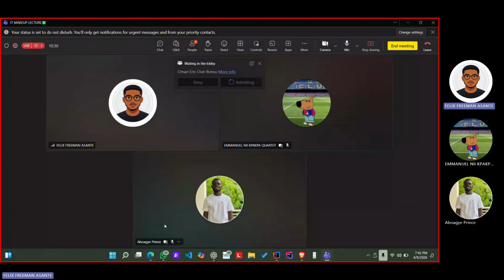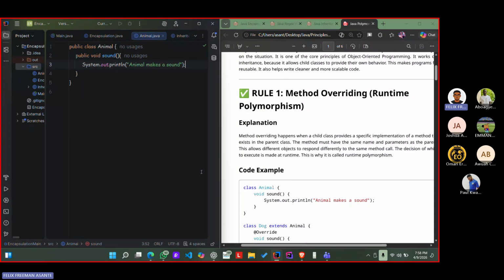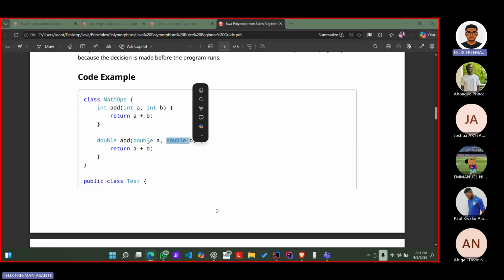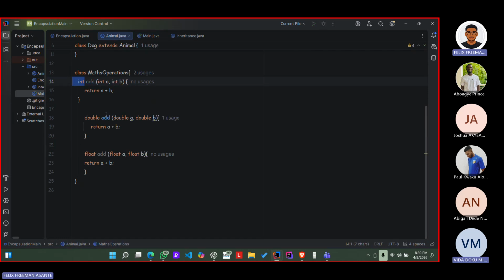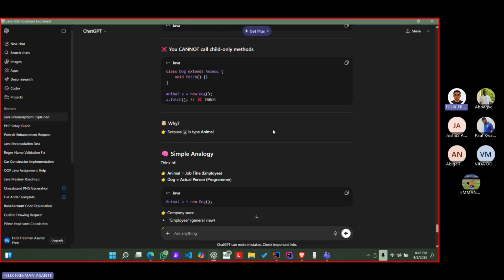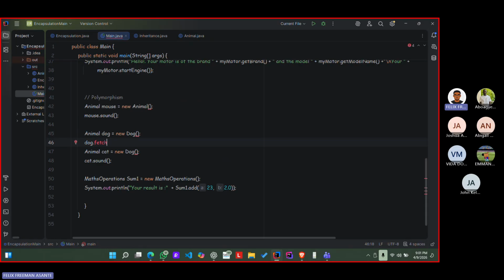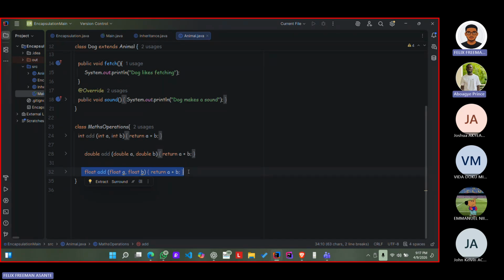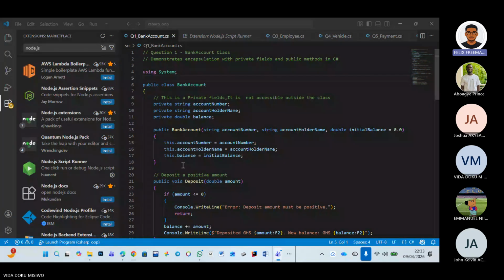L6 INTRODUCTION TO OOP JAVA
This video introduces the fundamentals of Java inheritance and polymorphism, focusing on how classes can share properties and how objects can take multiple forms. It provides a solid foundation for students to understand object-oriented programming concepts and write more efficient and reusable code.
In this session, we explore how inheritance allows one class to acquire the properties and methods of another class, promoting code reuse. The lesson also explains polymorphism, showing how methods can behave differently depending on the object, making programs more flexible and dynamic.
By the end of the lesson, viewers will understand how to create parent and child classes, implement method overriding, and apply polymorphism in real-world programming scenarios.
This video is ideal for students learning Java, especially those in tertiary education, and anyone looking to strengthen their understanding of object-oriented programming.
Topics covered:
Introduction to Inheritance
Parent and Child Classes
Method Overriding
Introduction to Polymorphism
Types of Polymorphism (Compile-time and Runtime)
Benefits of Inheritance and Polymorphism
Basic Examples in Java